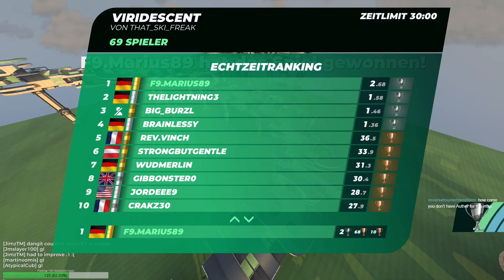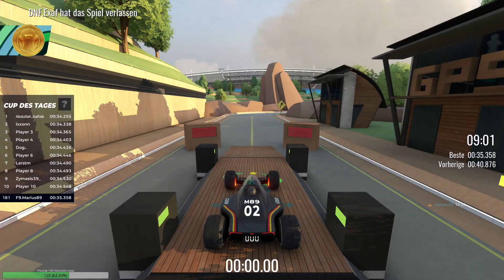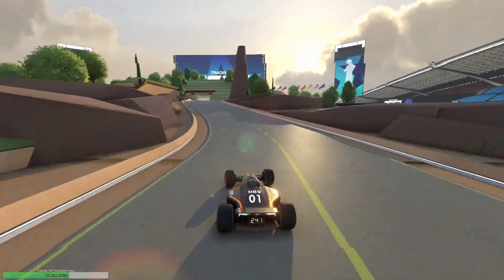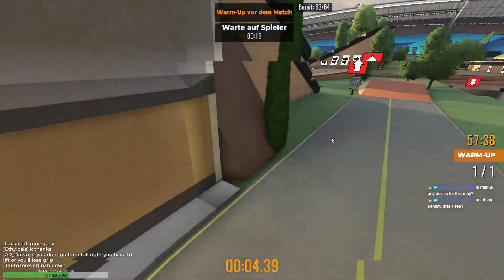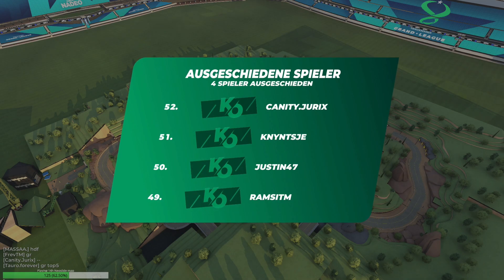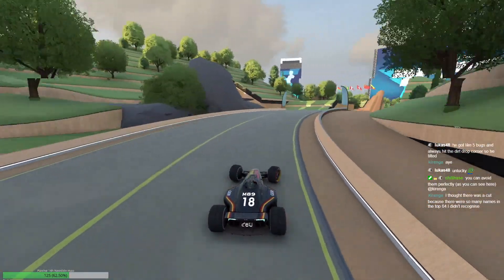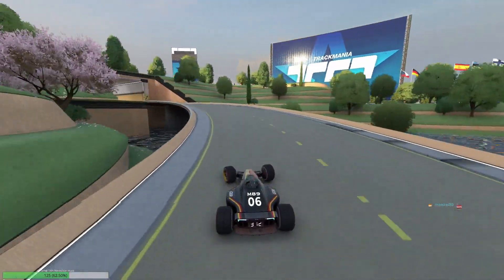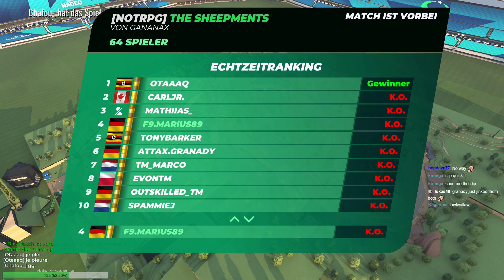Cup of the Day 03.05.2021 | Division1 [ENG]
Yo guys,
I'm sure you wanted to know where the clip comes from :p
In TS with shorty, Dexter, Chris, Turbo, Granady and Lars.
Format:
15 minutes of TimeAttack! (Try to reach Top64 for Div1)
Knockout-mode till one player remains!
The cup happens each day at 19:00.